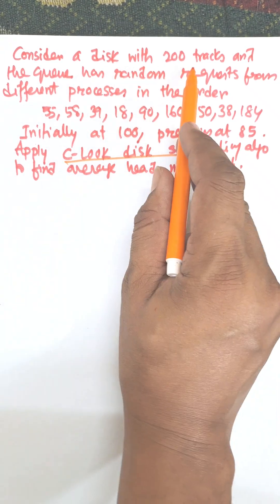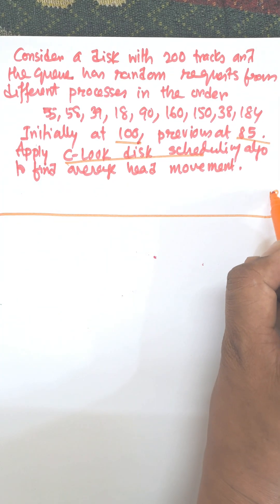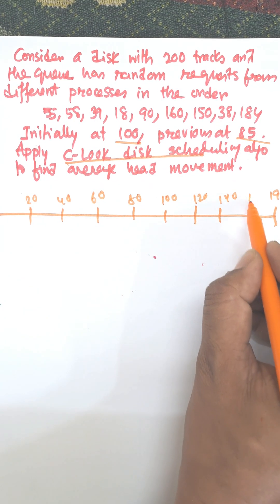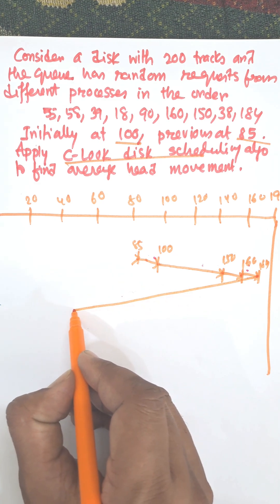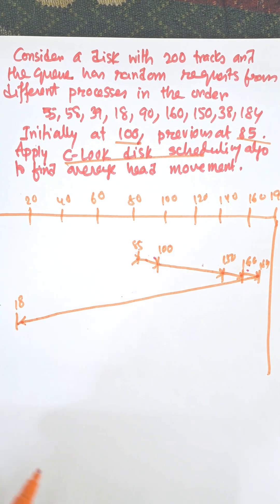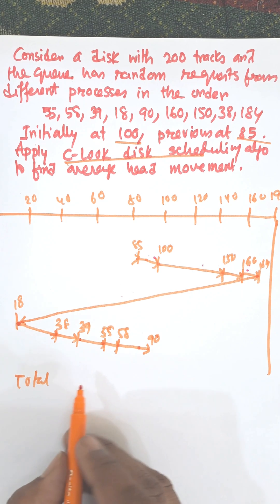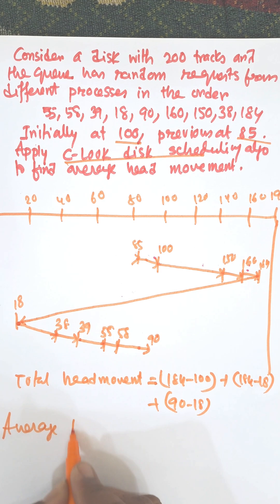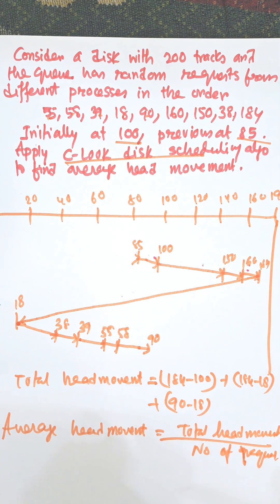C LOOK Disk Scheduling Algorithm in Operating System | Disk Scheduling Algorithm example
C-LOOK Disk Scheduling algorithms
Example of C-LOOK Disk scheduling Algorithm
C-LOOK Disk scheduling
Disk Scheduling algorithms in operating system

C-LOOK Disk Scheduling

C-LOOK Algorithm OS

C-LOOK Scheduling Example

C-LOOK Algorithm Explained

Disk Scheduling C-LOOK

Operating System Scheduling

Seek Time Reduction

Disk Scheduling in OS

Scheduling Algorithm OS

Shortest Seek Time

C-LOOK

1-Minute OS Trick

Easy OS Concepts

Learn C-LOOK Fast

CS Student Tips

GATE OS Prep

BTech OS Shorts

C-LOOK